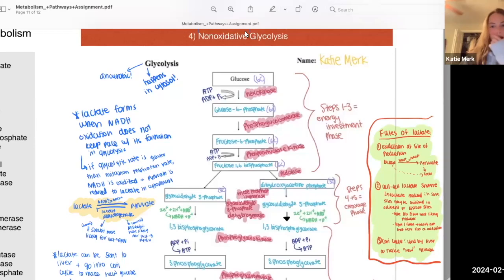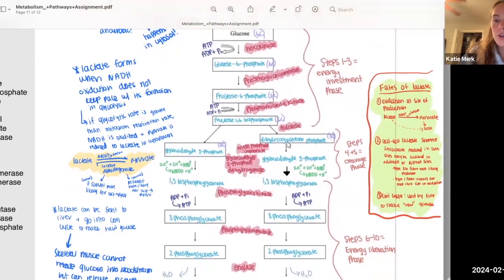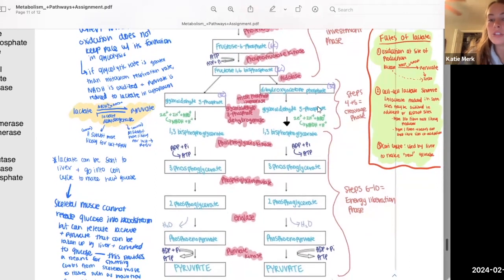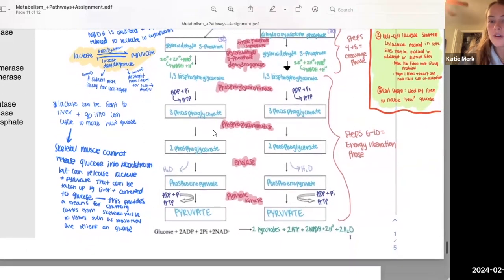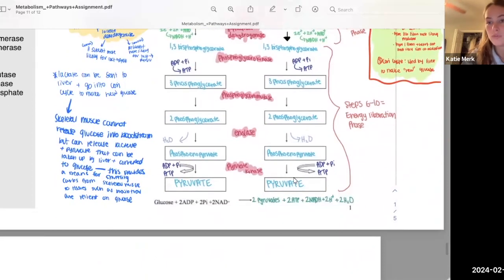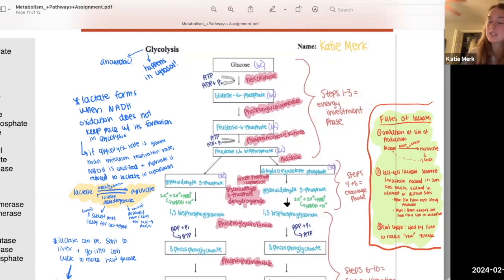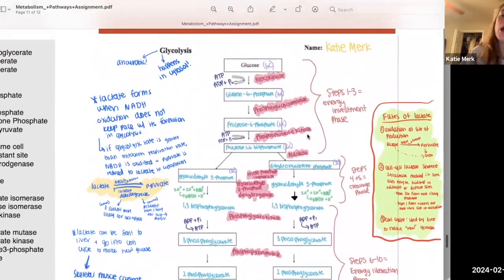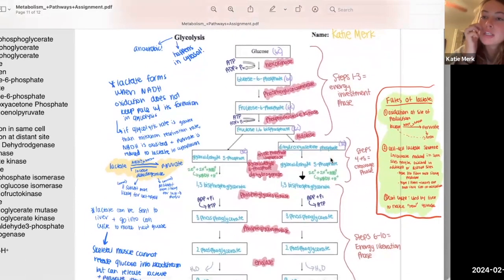physio 4-glycolysis and high intensity training on glycolytic capacity